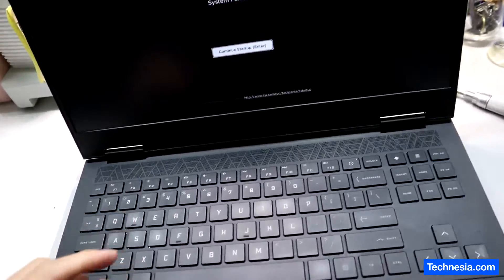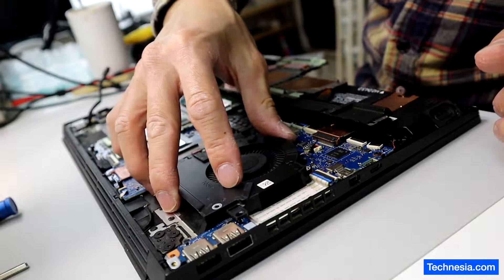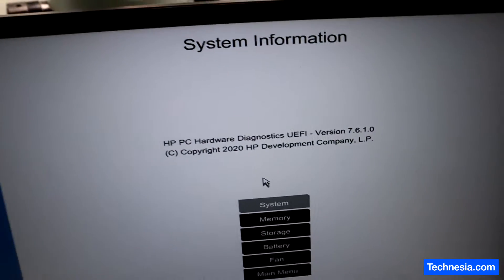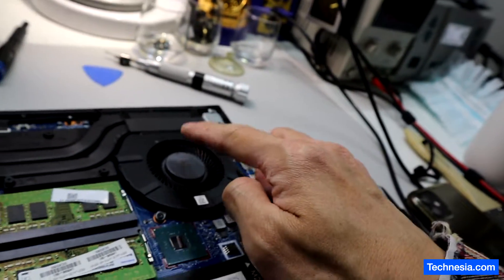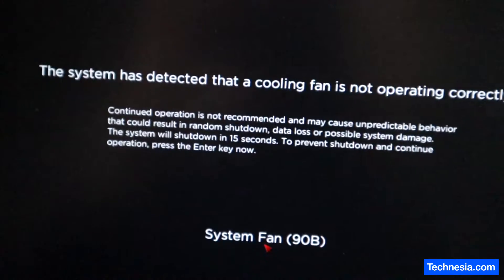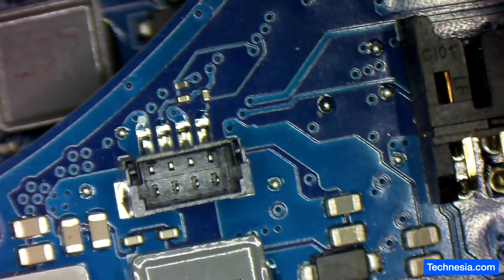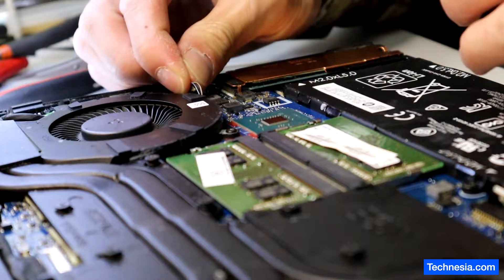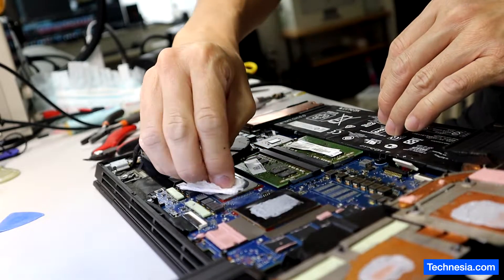HP Laptop System Fan 90b Error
Today we are fixing this HP Omen laptop with System Fan 90b error.